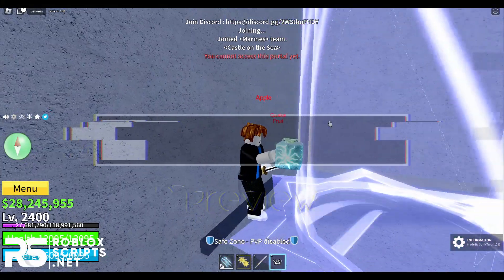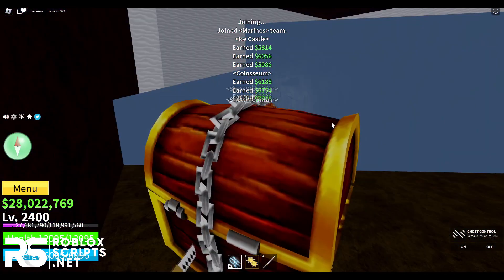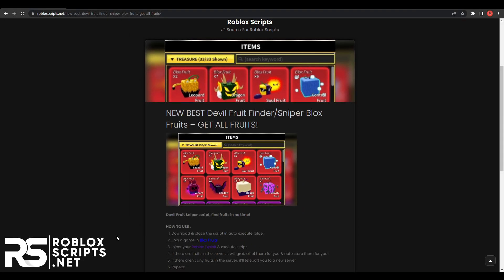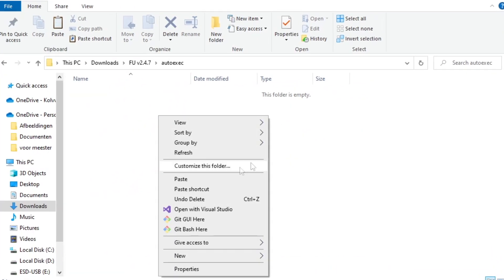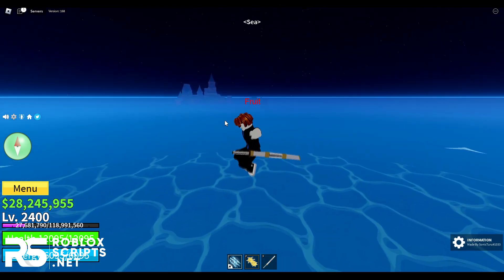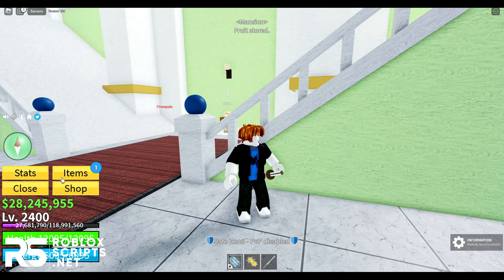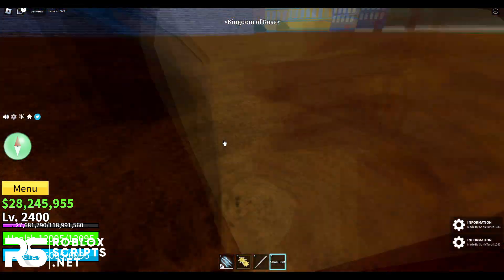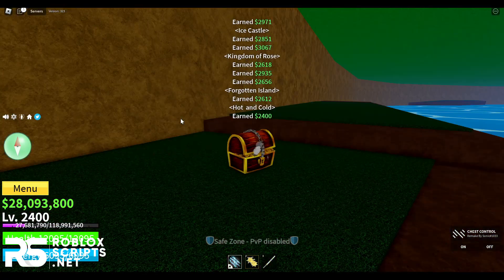[DEVIL FRUIT SNIPER] Roblox Blox Fruits Hack Script GUI : Auto Farm, Devil Fruit Hack! PASTEBIN 2023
Timestamps
0:00 - Preview
0:11 - Overview
0:43 - Download
2:00 - Showcase + How To Get Devil Fruits
4:57 - Outro
Summary
Today I showed you Update 18 Race V4 NEW Blox Fruits Hack Script GUI that are working in 2023 Pastebin.

Credits : Furky & the script creators!